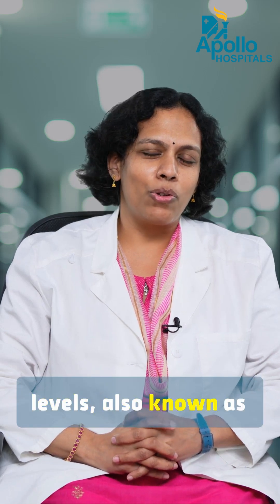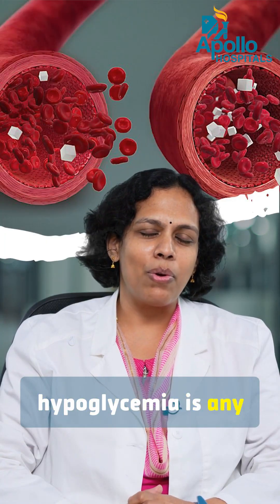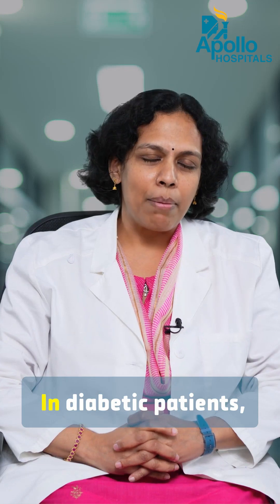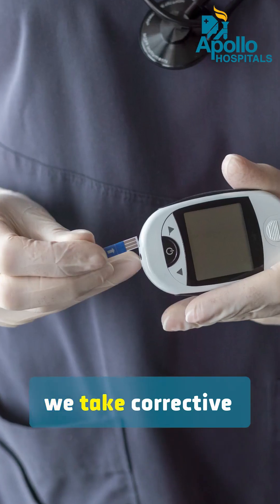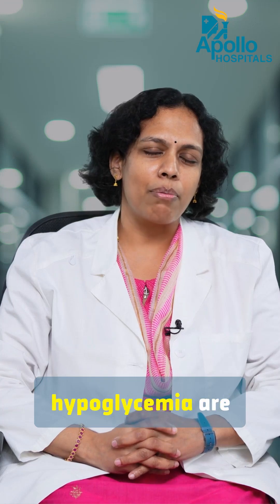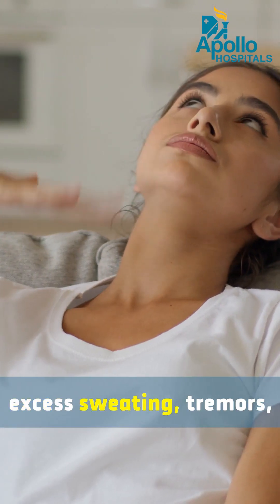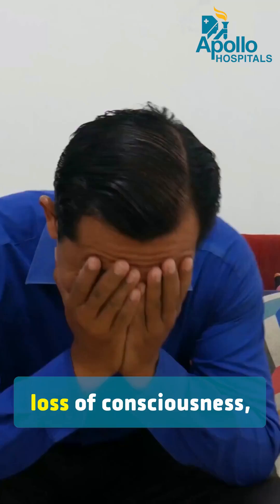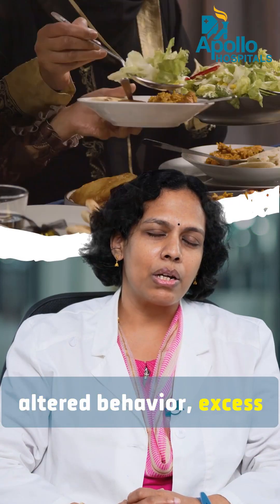How to Manage Low Blood Sugar (Hypoglycemia) | Dr. Sri Devi | Apollo Hospitals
Low blood glucose levels, also known as hypoglycemia, is any value less than 70 mg/dL. In diabetic patients, if it is less than 80 mg/dL, we take corrective measures. The symptoms of hypoglycemia are excessive sweating, tremors, loss of consciousness, altered behavior, and excessive hunger. If any of these symptoms are present in a patient, they should immediately be given oral glucose in the form of fruit juice (one cup), two to three candies, Glucon-D, or two to three spoons of sugar dissolved in water—if the patient is able to take it orally. If the patient is not able to take it orally and is already in a comatose state, they should be given intravenous glucose, which can be administered at the nearest hospital or even in an ambulance.